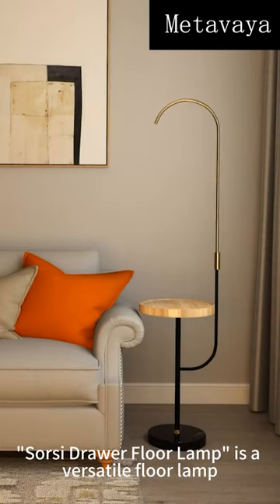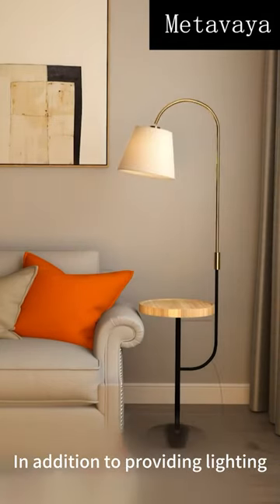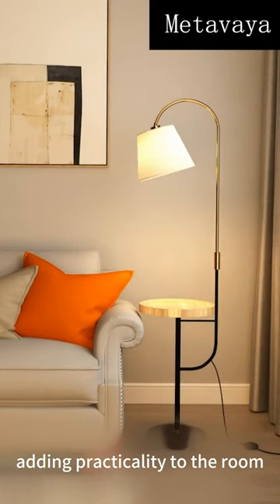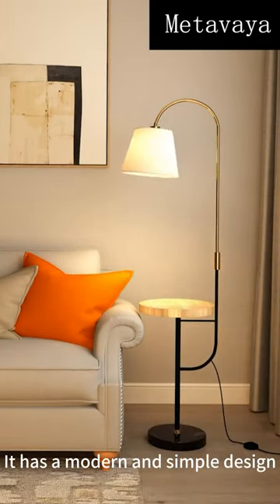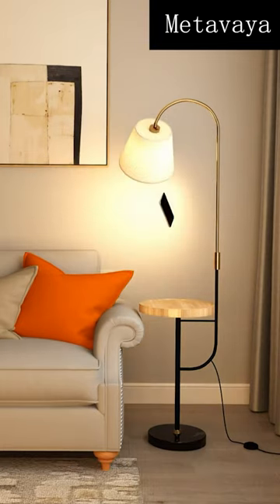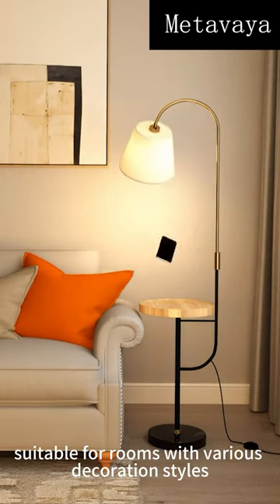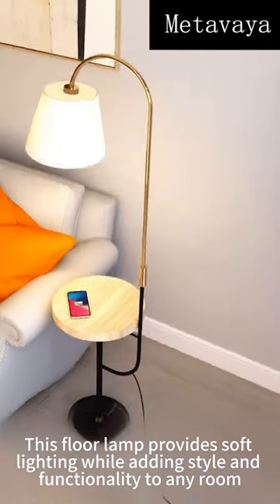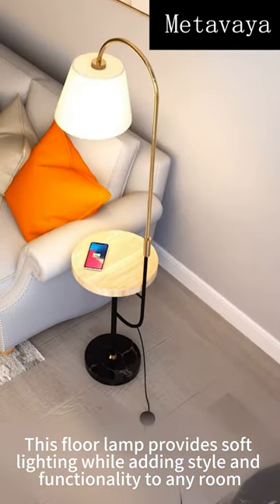Sorsi Drawer Floor Lamp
Featuring a fabric linen shade, this modern floor lamp with a drawer will be perfect for lighting up when reading or bringing brightness to the couch without sacrificing your side table's real estate. With this multi-purpose lighting fixture featuring an arc neck, you can adjust the shade to direct the light where it is needed.
Athena floor lamp
floor lamp